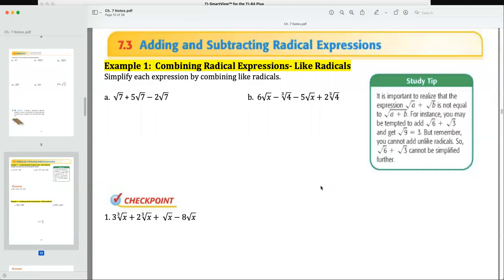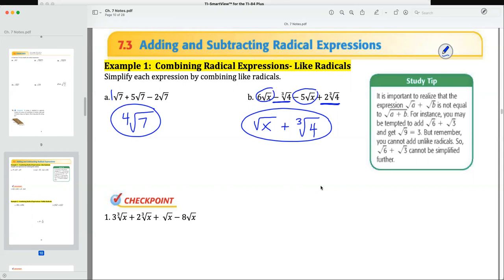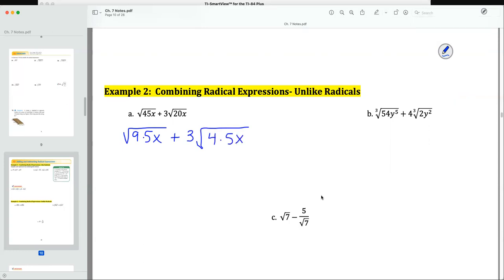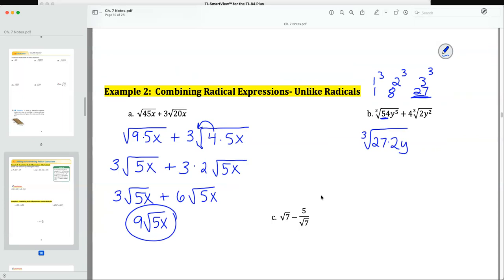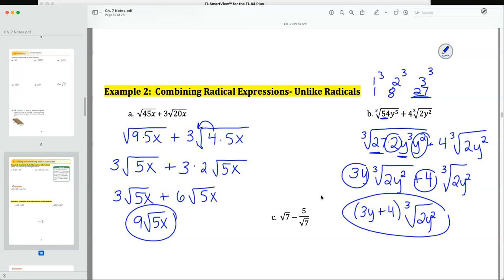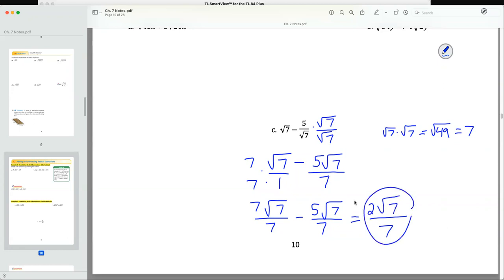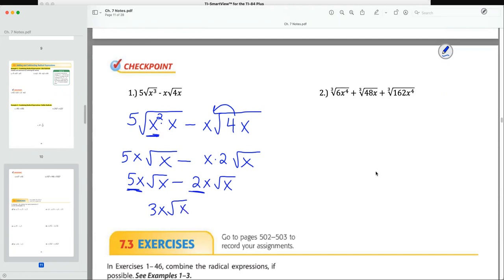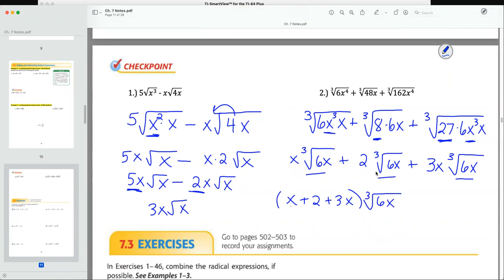Acc. Alg 2 Chapter 7.3